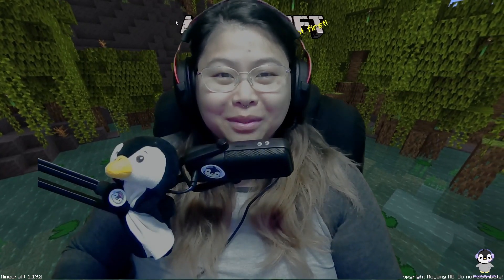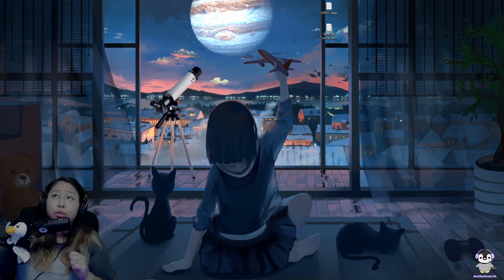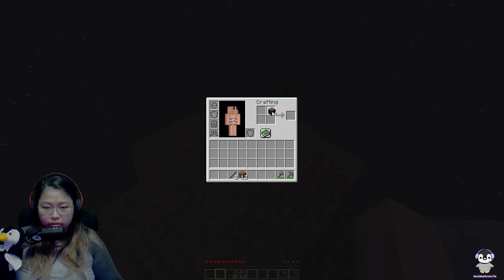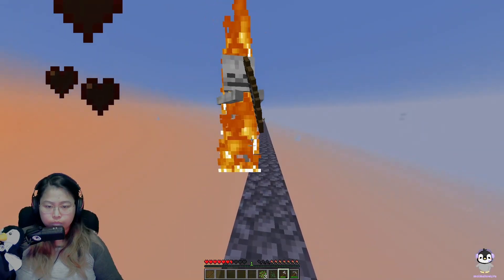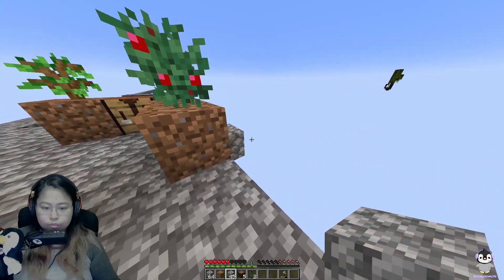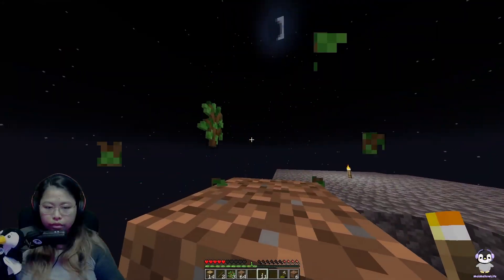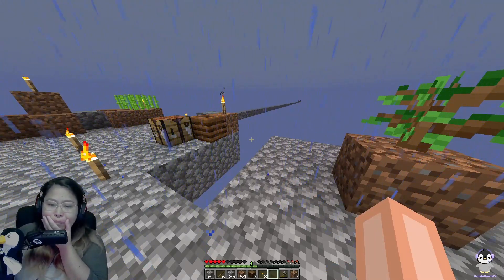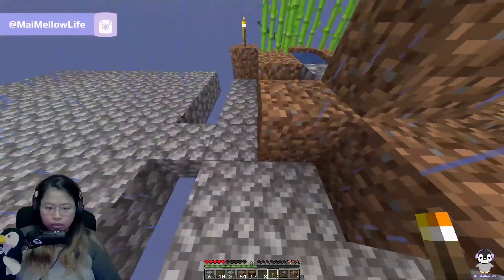Exploring the Sky | Skyblock